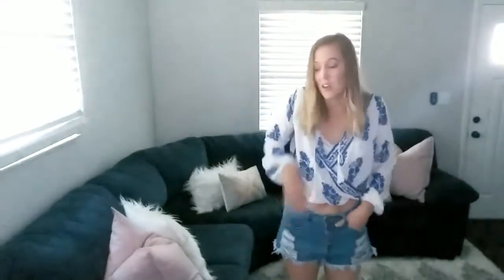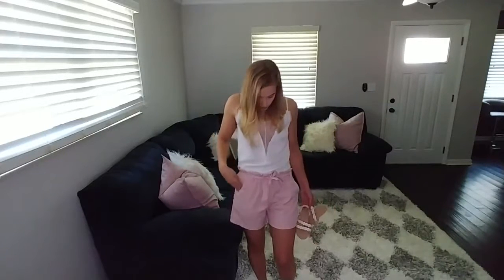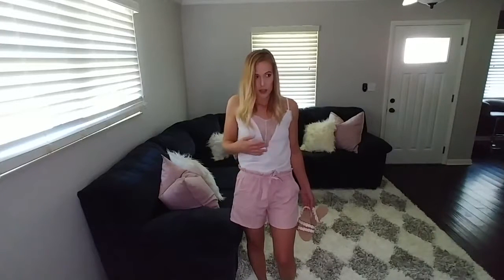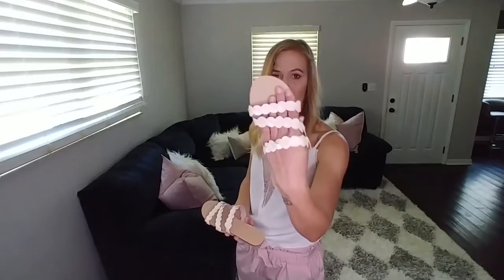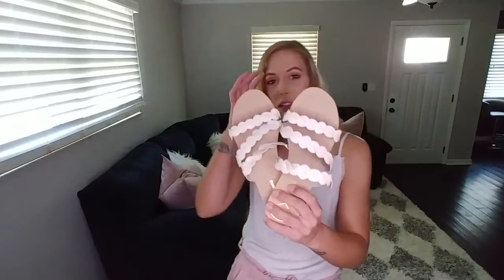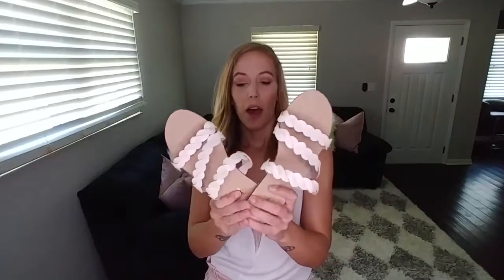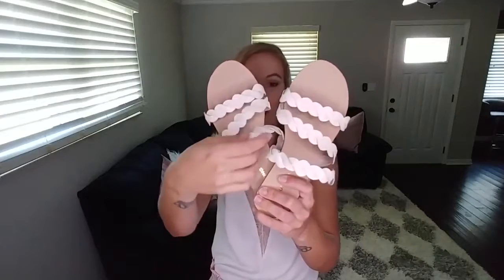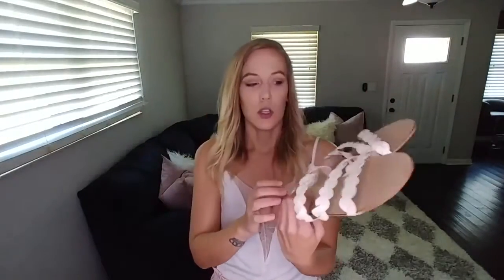SHEIN TRY ON - stud or dud?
Hello!
For this video I wanted to share some of my new outfits from SHEIN. *This is not a sponsored video* These  items are all under $20 on Shein.com. It is a wonderful website where you can find really cute trendy items, and even some good designer dupes as well. They have clothing, shoes, and accessories for men, women, and children so there is something for everyone. I hope you enjoyed watching this video as much as I enjoyed making it.